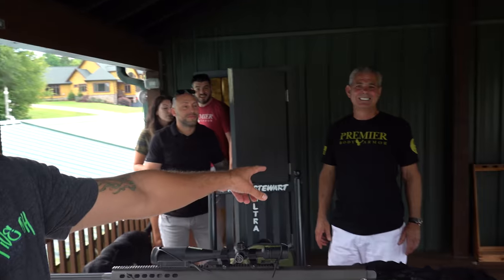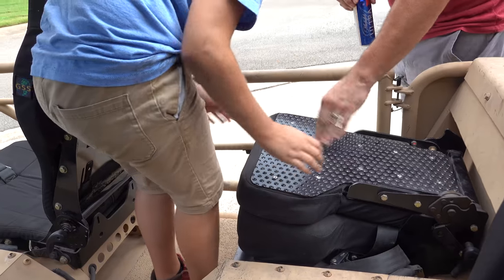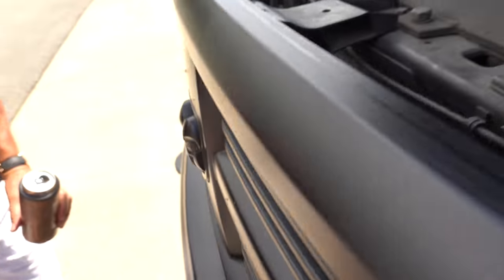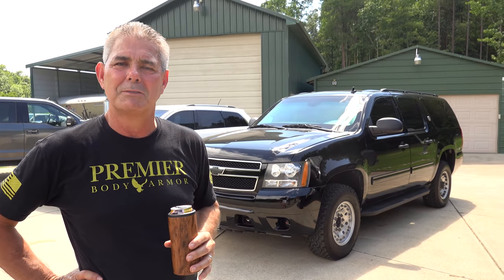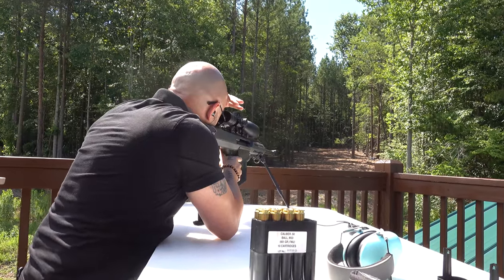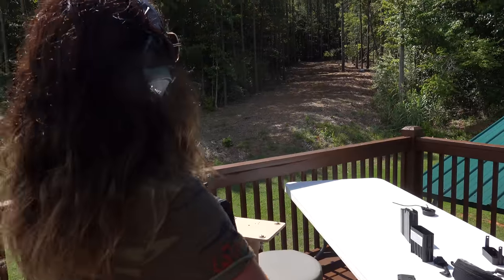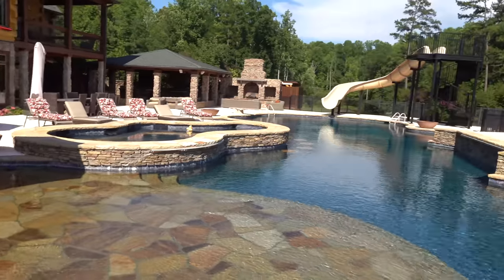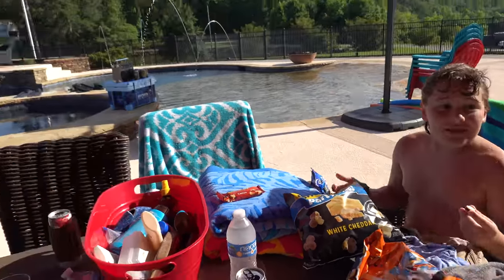the king of armor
Frank, the owner of premierbodyarmor.com , invited the family out for a day of fun and relaxation. Thanks Frank and family!

My specs:
I9-9980XE
2080TI
64 gb ram

*address*
227 main st
Fort Mill, SC
29715

*Equipment used*
Main channel/stream camera
Vlog camera
Main cooking stream camera
Second cooking stream camera
Back up camera